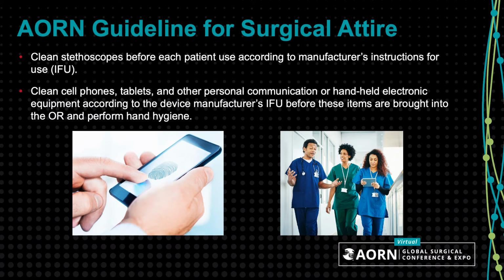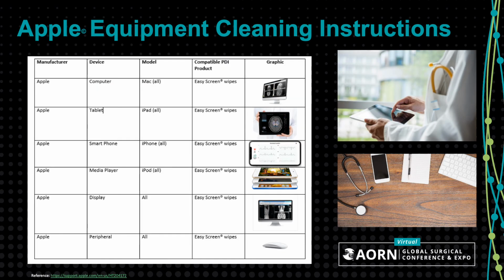Adhering to AORN's Newly Revised Surgical Attire Guideline with Easy Screen® Cleaning Wipes​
Presented by our Clinical Affairs Research Manager, Caitlin Stowe, MPH, CPH, CIC, CPHQ, VA-BC, as part of AORN's Virtual Tradeshow, May 2020.